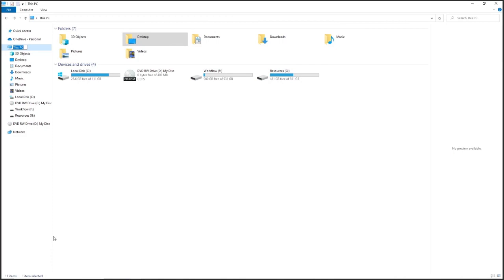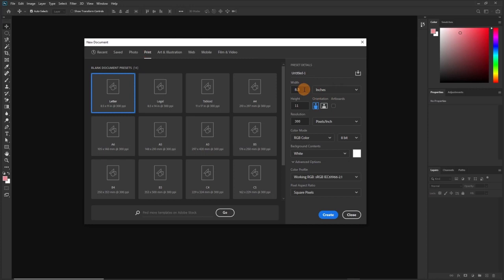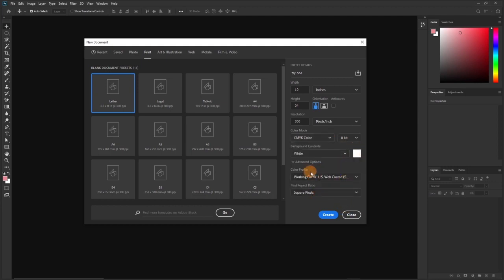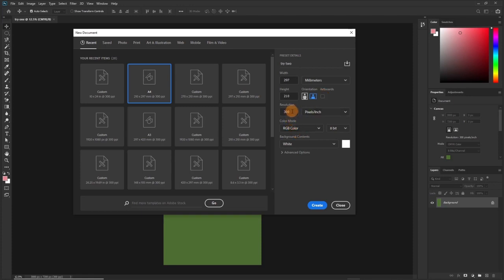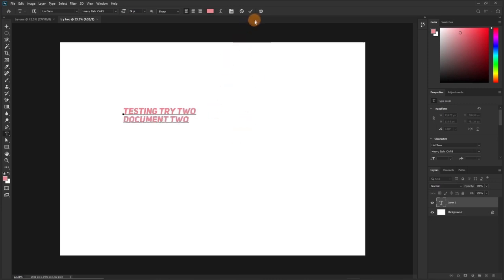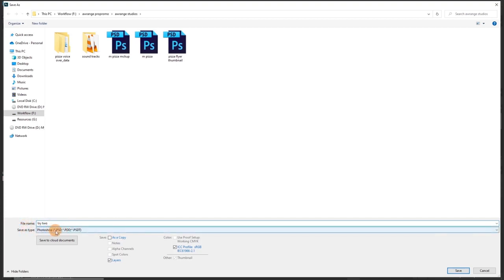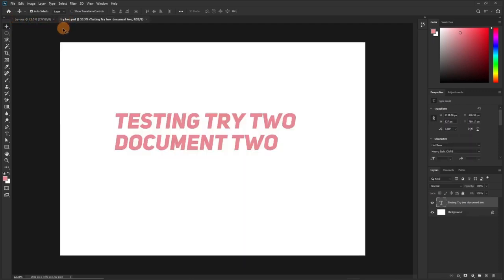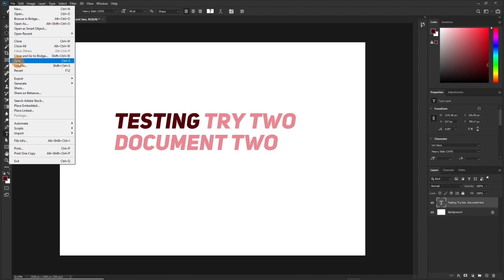How to open New Document in Photoshop FOR BEGINNERS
Hello Everyone, in this tutorial, we'll learn How to open and save a New Document in Photoshop. Easy Steps.